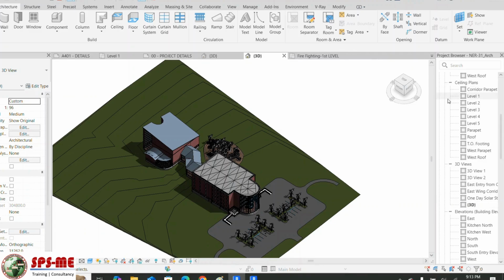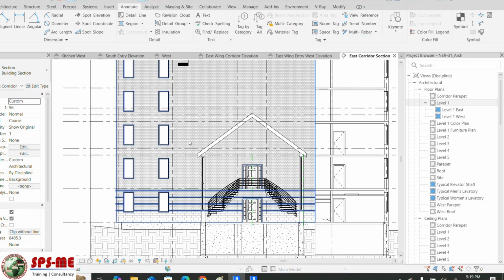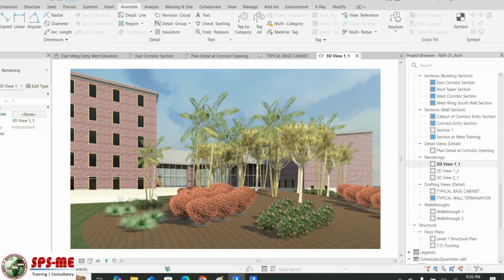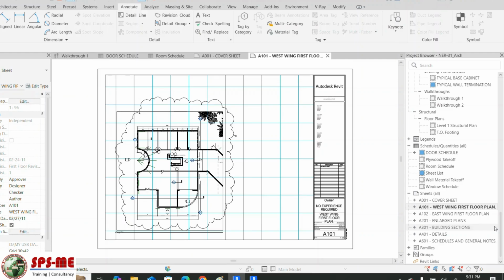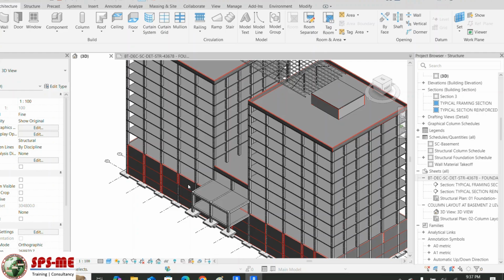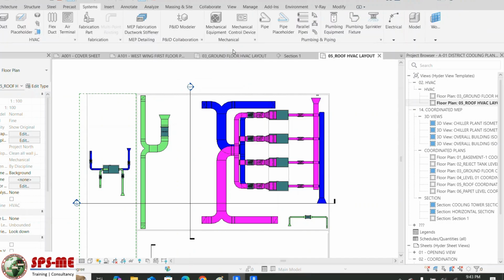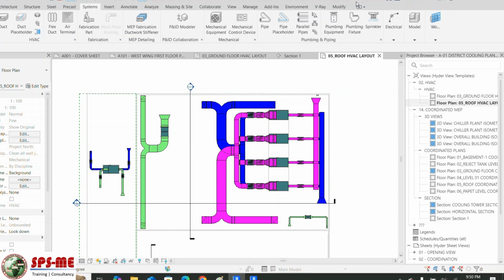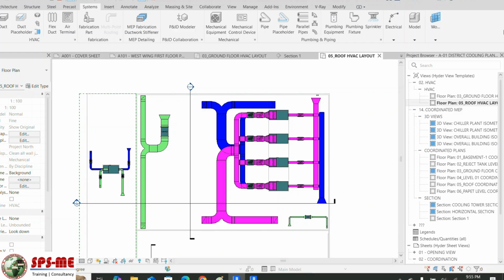BIM Modeler - BIM Coordinator - BIM Manager bim 3d 4d 5d Insights@SPSUAE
Value Addition to BIM Modeler - BIM Coordinator by Certified Corporate Trainer & BIM Expert in Dubai Ms Prajina Sudheer

BIM – BIM Modelling or BIM Coordination  is a process supported by various tools, technologies and contracts that involves the generation and management of digital representations of physical and functional characteristics of locations. BIM software is used by individuals, businesses, and government agencies that plan, design, construct, operate and maintain buildings and various physical infrastructure.

BIM IMPLEMENTATION
BIM EXECUTION PLAN
BIM CHECK LIST
BIM WORK SHARING PROCESS
BIM REVIT ARCHITECTURE
BIM REVIT MEP
BIM REVIT STRUCTURE
BIM NAVISWORK MANAGE

BIM IMPLEMENTATION & EXECUTION PLANS
What is BIM.
How BIM will be helpful for AEC Industry.
BIM Implementation Process.
BIM Execution Plans.
BIM Check List.
What is a role of BIM Modeler
What is a role of BIM Coordinator

About SPS Trainings Institute & BIM Consultancy

BIM for C-coordinators
BIM for Modelers
BIM for Project Managers/Managers
BIM for Landscaping
BIM for Interior Design

Revit Architecture
Revit MEP
Revit Structure
Civil 3D
BIM 360
Dynamo for Revit MEP
Inventor
Fusion 360
3D Max with V Ray
AutoCAD MEP
Robot Structural

Primavera P6
ArchiCAD
Solid Works
Micro Station
ArchiCAD
CATIA
Tekla Structures
Etabs
Safe
Lumion

 Adobe Photoshop
Adobe Illustrator
Adobe InDesign
Coral Draw
Dreamweaver
HTML
Java Script
PHP

Programming Courses
C# (C Sharp) Language
C ++ Language
C Language
 EXCEL VBA
HTML course
JavaScript course
PHP course
Learn Python

Secretarial & Admin Finance & Accounts:
Microsoft PowerPoint
Microsoft Word
QuickBooks
Sage

Power BI
Business Skills